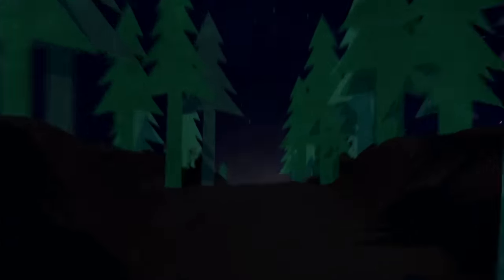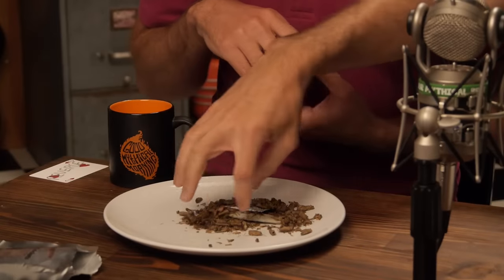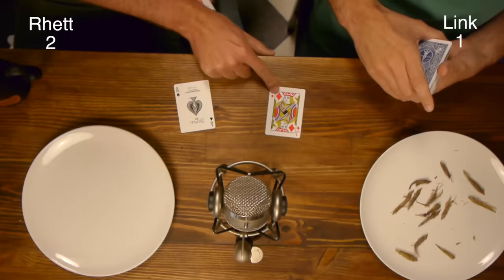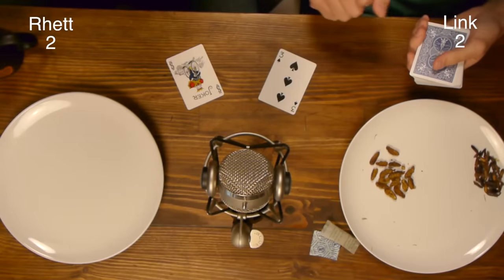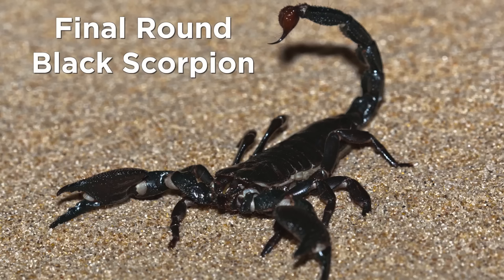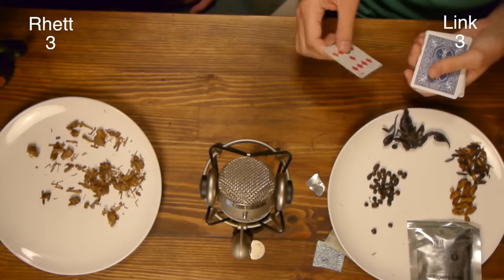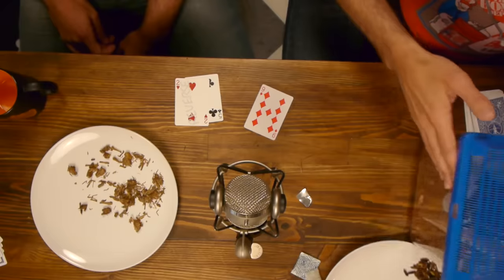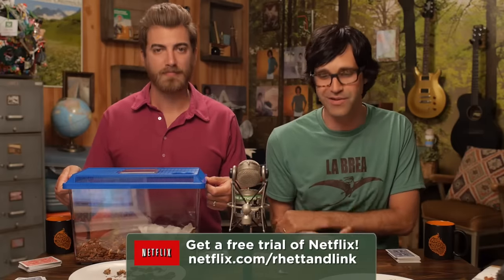Eating a Scorpion: Bug War Challenge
We're going to eat grasshoppers, pupae, and a scorpion today while playing a game! GMM 411!

Listen to Ear Biscuits!

Good Mythical Morning is available for download on iTunes!

We are two Internetainers dedicated to giving you a daily dose of casual comedy every Monday-Friday on our show "Good Mythical Morning" Thanks for making us a part of your daily routine.  Be your mythical best, mythical beast. - Rhett & Link

CREDITS:
Produced by Stevie Wynne Levine
Co-producer, Camera, Editor: Jason Inman
Show Graphics Package and Lighting: Ben Eck
Set dresser:  Cassie Cobb
Set construction: Jason Inman